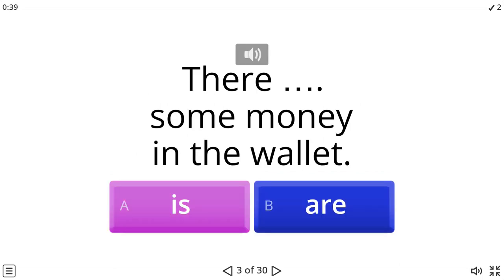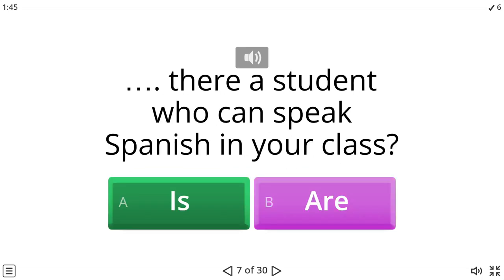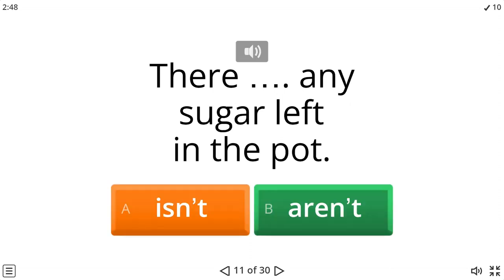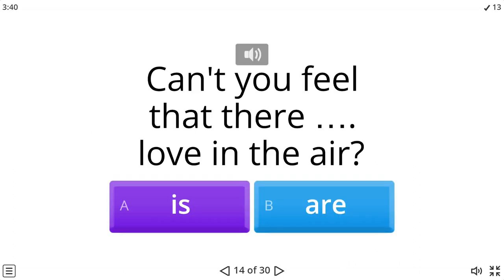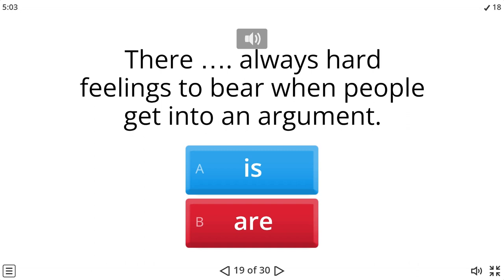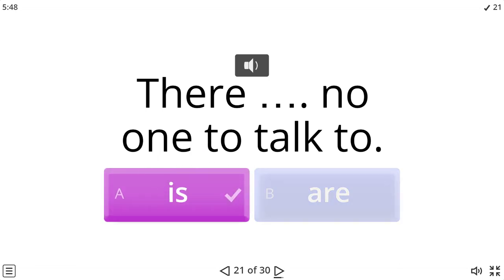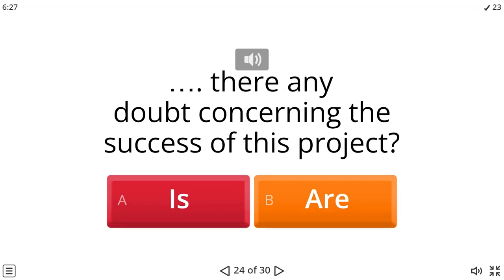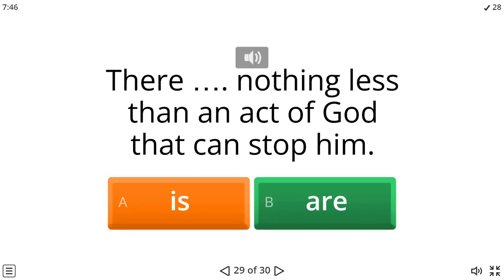Confusing English Grammar: "There is" / "There are Exercise" | NS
"There is" and "there are" are used to indicate the existence or presence of something. The choice between "there is" and "there are" depends on whether the noun that follows is singular or plural.

1. There is: Use "there is" before a singular noun.

   Example: There is a book on the table.

2. There are: Use "there are" before a plural noun.

   Example: There are many books on the table.

It's important to note that "there is" is also used with uncountable nouns (nouns that cannot be counted or don't have a plural form), while "there are" is used with countable plural nouns.

   Example: There is water in the glass. (uncountable)
             There are three glasses on the table. (countable plural)

Additionally, when the noun phrase following "there is/are" is a compound subject (two or more nouns connected by "and"), use "there are."

   Example: There are a cat and a dog in the room.

In negative sentences, "is not" becomes "isn't" and "are not" becomes "aren't."

   Example: There isn't a book on the table.
             There aren't any books on the table.